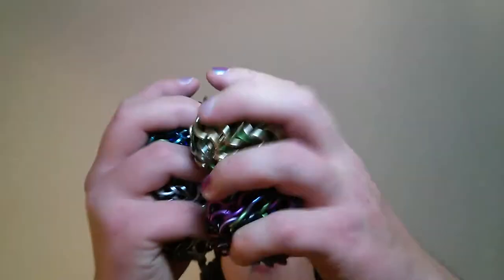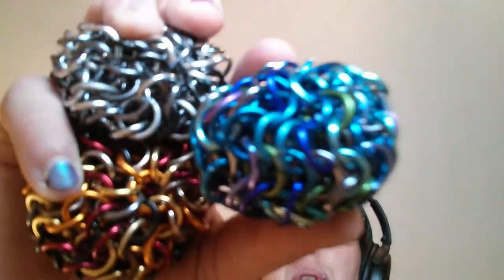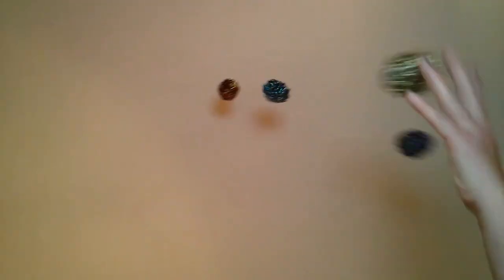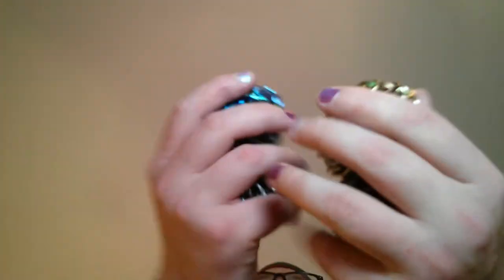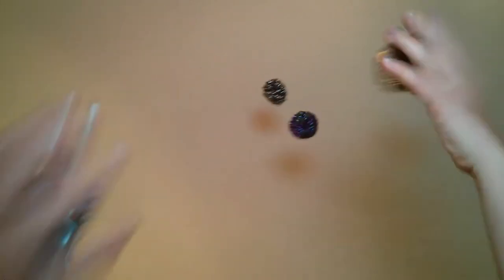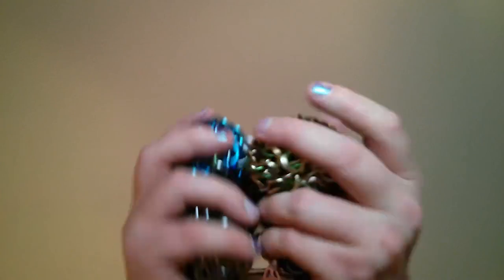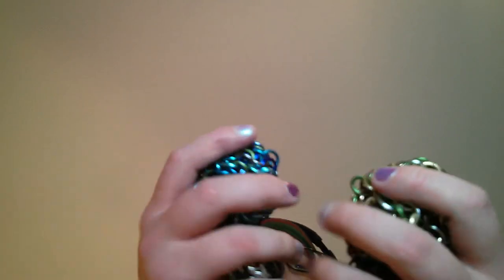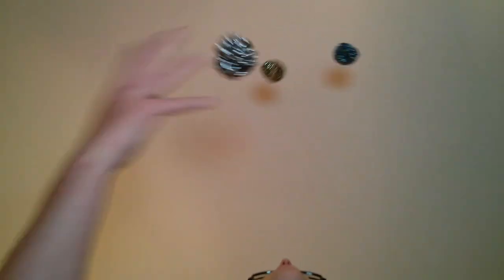RECORD 120 left max 5 ball how-to 20180106 213413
00:15 first attempt 120 throws!